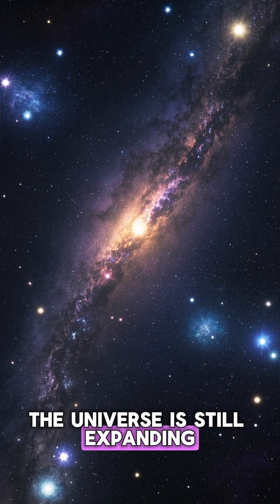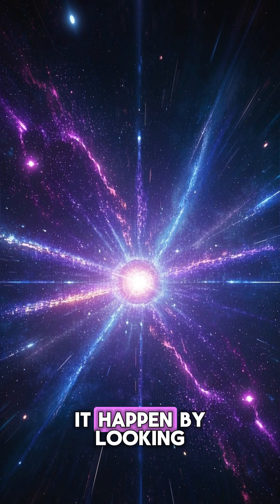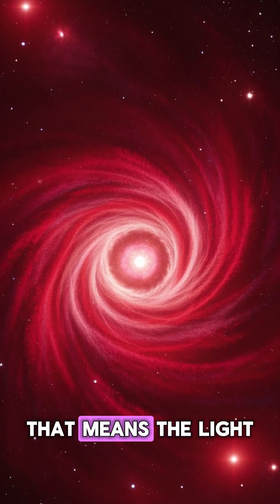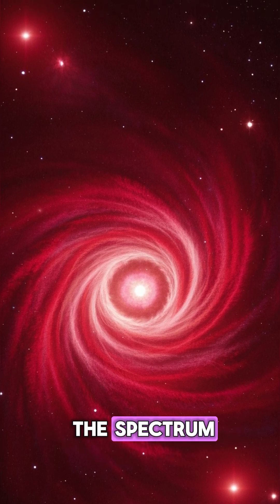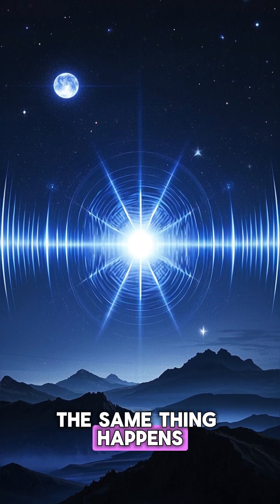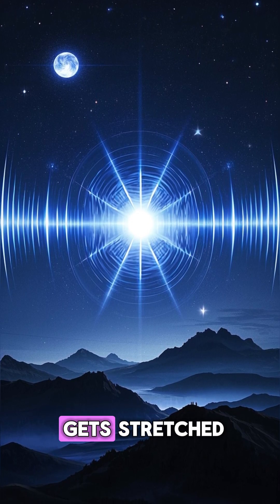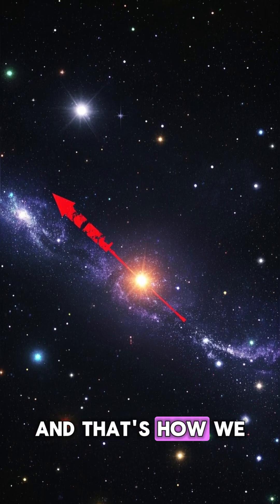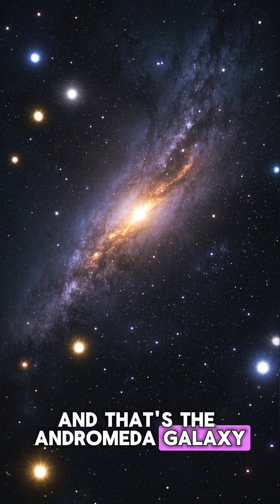🌌📈 The Universe is Still Expandin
🌌📈 The Universe is Still Expanding
Ever since the Big Bang, the universe has been stretching—and it's still expanding today. But how do we know? And what does that mean for the future of everything?

In this video, we explore:
💥 The discovery of the universe’s expansion by Edwin Hubble
🔭 How redshift reveals galaxies are moving away from us
🧪 The role of dark energy in accelerating expansion
🌌 What the expanding universe means for time, space, and the cosmos
🌀 The possible fates of the universe: Big Freeze, Big Rip, or something else?

The universe isn't just big—it's getting bigger every second. Find out how this cosmic truth changes everything we thought we knew.